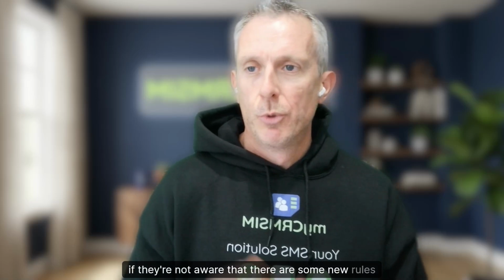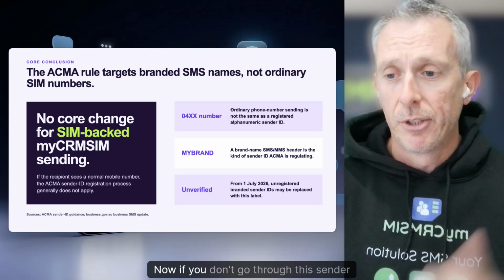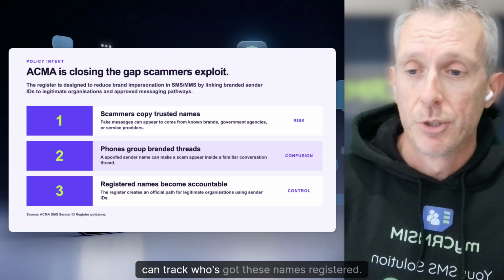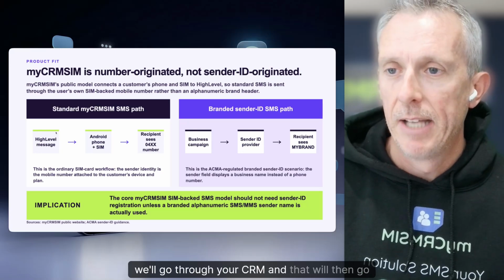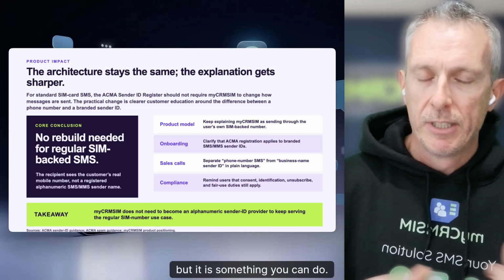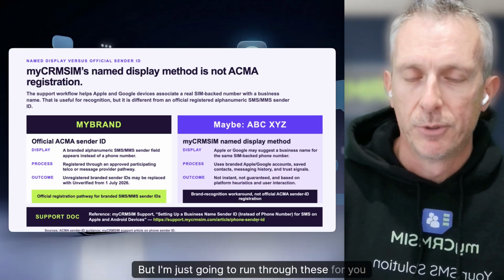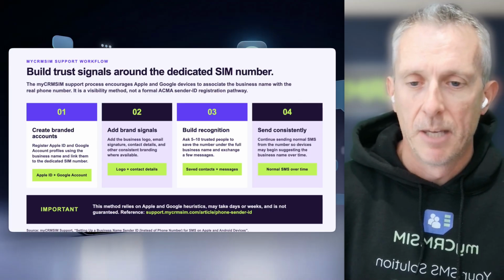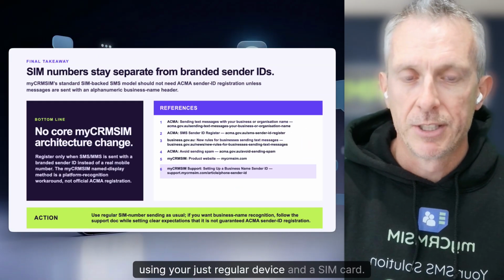New Australian SMS Sender ID Rules — What Changes July 2026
🇦🇺 Big changes are coming to SMS in Australia!

From July 1, 2026, the ACMA (Australian Communications and Media Authority) is rolling out new SMS Sender ID Register rules. If you're sending branded text messages in Australia, you NEED to understand what's changing.

In this video, I explain:
• What the new SMS Sender ID Register is
• How it affects your business SMS
• What happens to unregistered sender IDs (they'll be labelled "Unverified" or blocked!)
• How to register your sender ID before the deadline
• Why myCRMSIM users are less affected (we use real phone numbers, not alphanumeric sender IDs)

⚠️ Key dates:
• July 1, 2026 — New rules take effect
• Unregistered alphanumeric sender IDs will be blocked or labelled "Unverified"

👍 Like this video to help other Australian businesses see it!